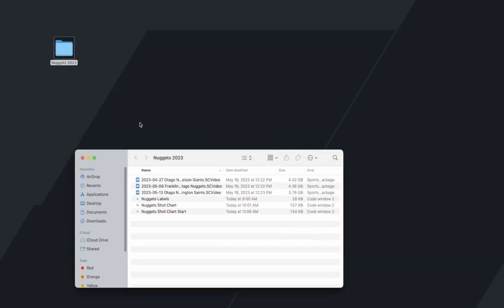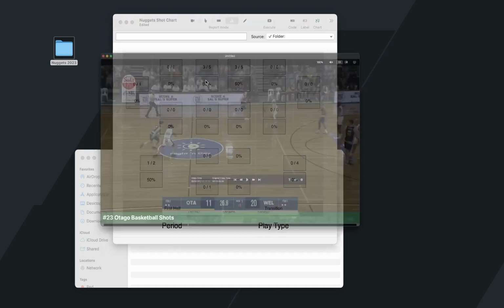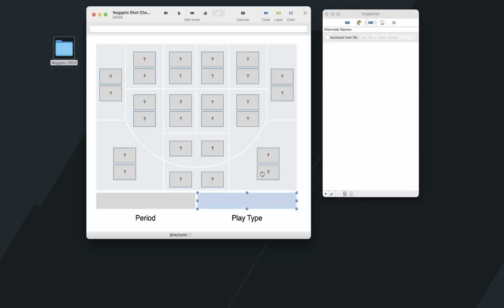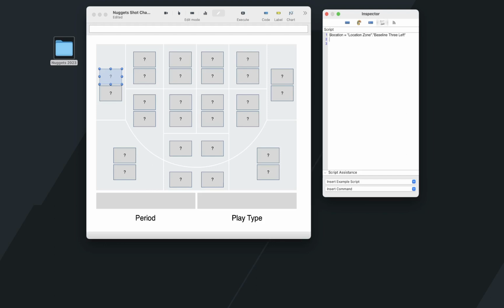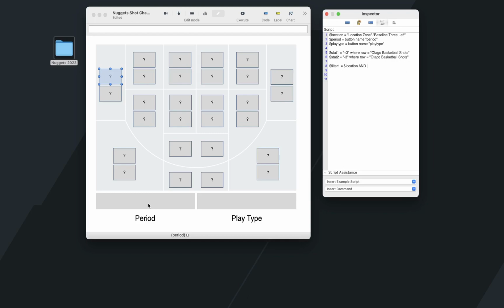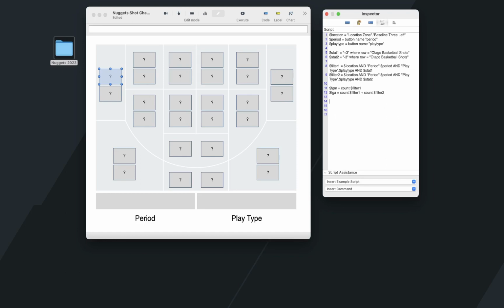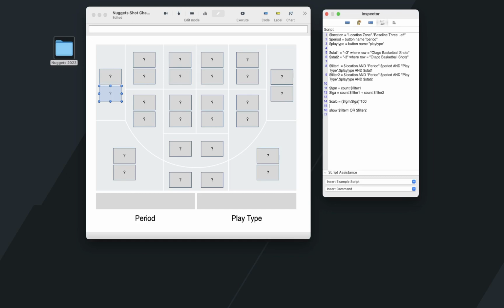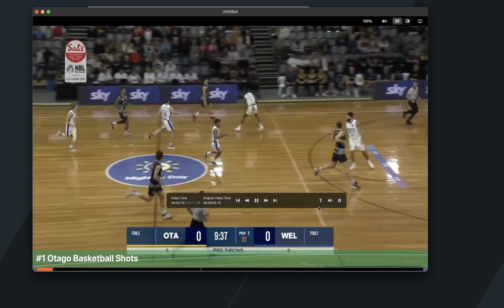Label Filters in Output Windows • Hudl Sportscode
Learn how to use Label Filters in Output Windows.

If you would like additional education around creating output windows, reach out to your customer success manager to arrange a training.